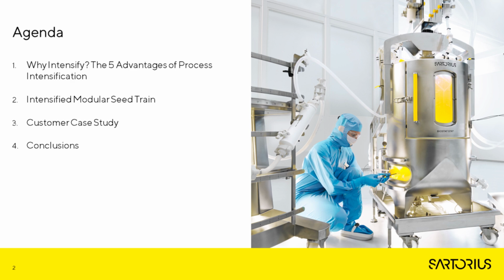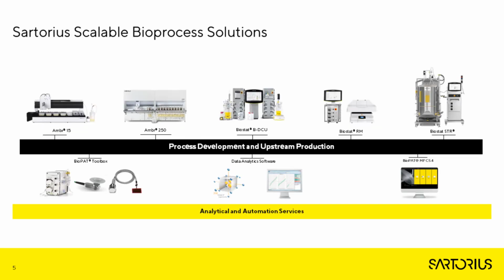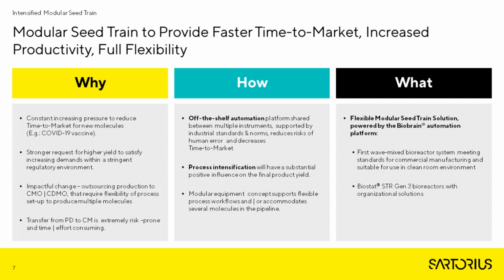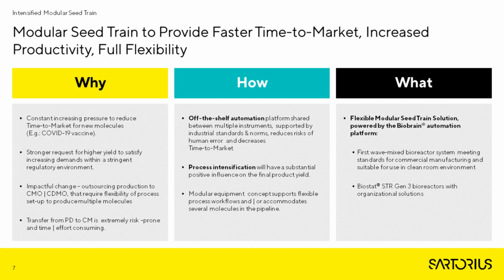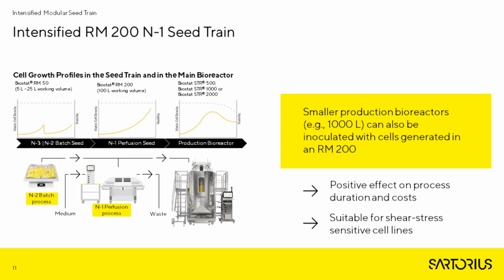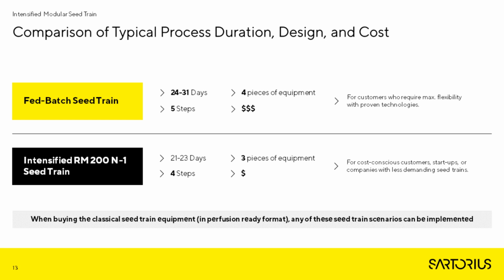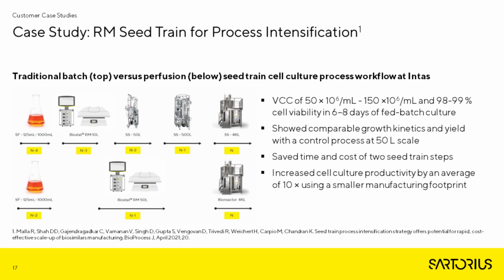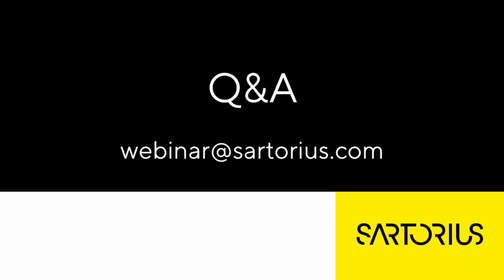A Flexible Intensified Seed Train to Boost Biopharma Productivity